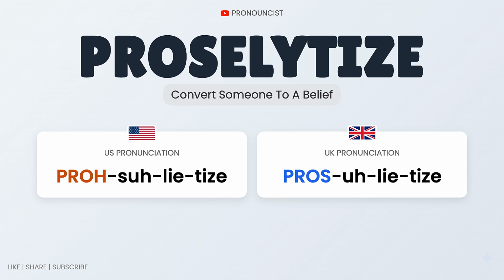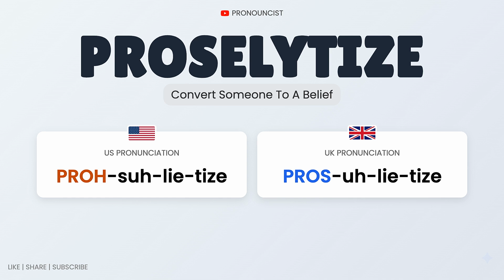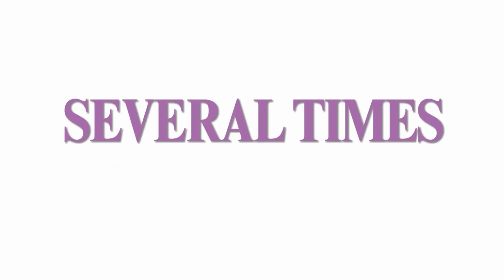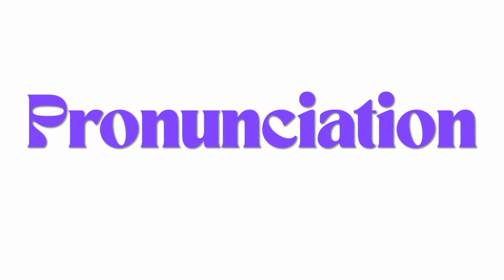How to pronounce PROSELYTIZE in British & American accent || Learn with syllables 🇺🇸🇬🇧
Learn how to pronounce "PROSELYTIZE" correctly in English 🇺🇸🇬🇧.

In this video, we break down the pronunciation step by step so you can clearly understand how to say PROSELYTIZE in both American and British accents.